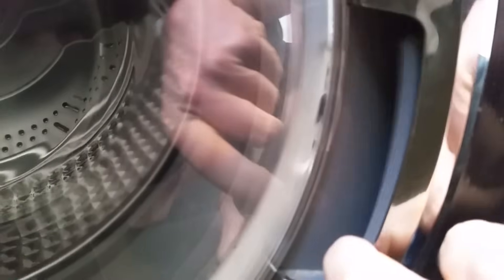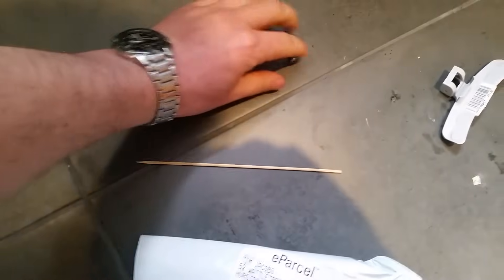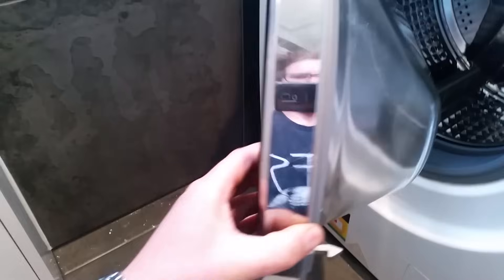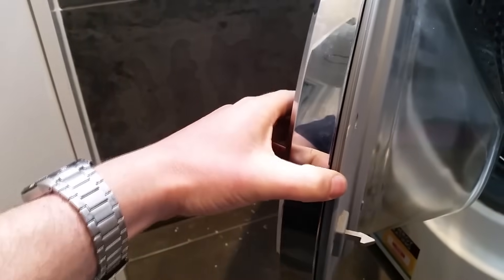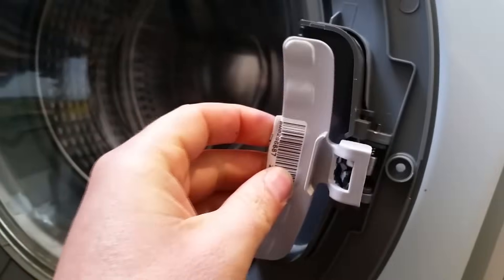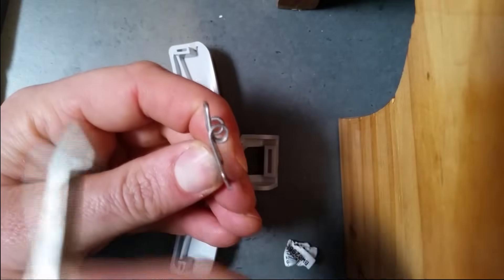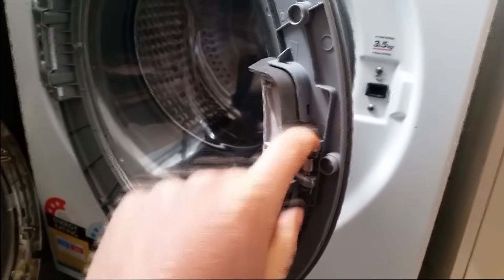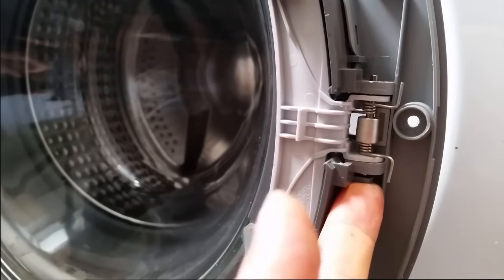How to repair a broken door handle on a washing machine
Specifically the Samsung WD8704EJA model but I am sure there are many cross overs with other brands and models. I also had to manually release the door with washing inside but did not make a video of that. I can answer questions if required.